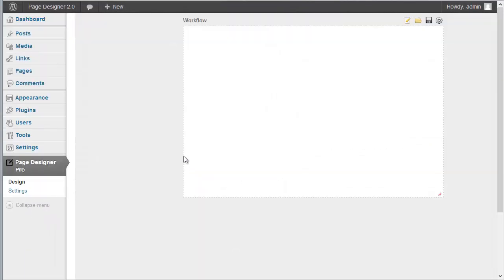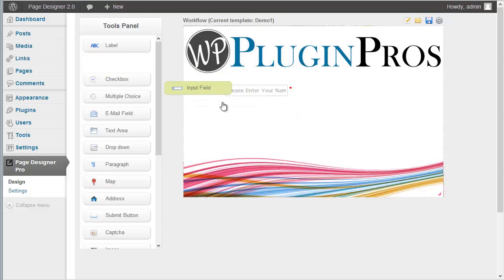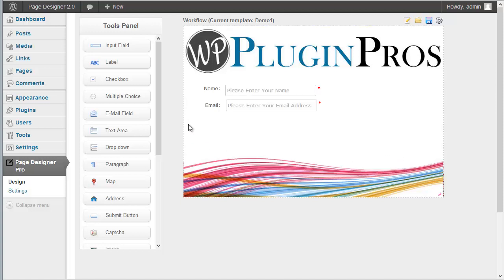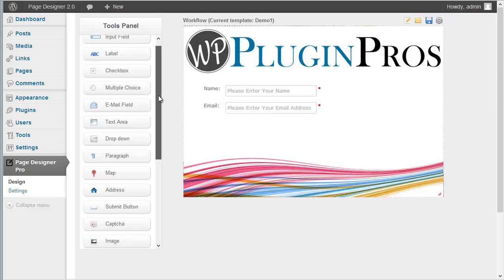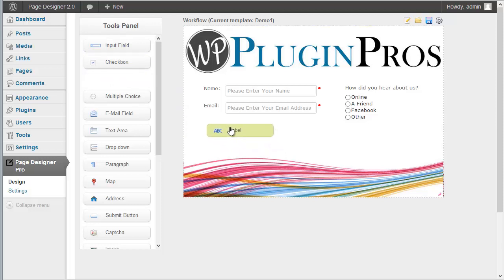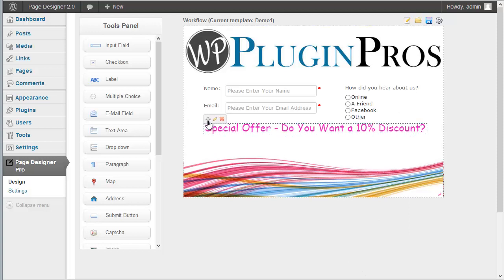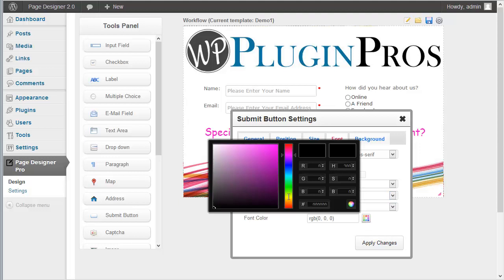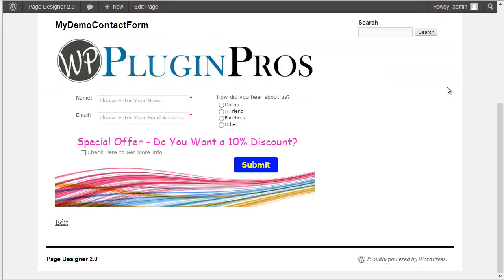Page Designer Pro 2.0 - Creating Your First Form in WordPress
Page Desinger 2.0 - Creating your first form in WordPress.